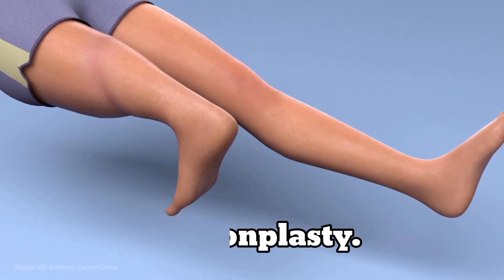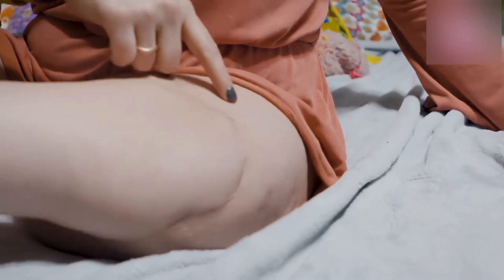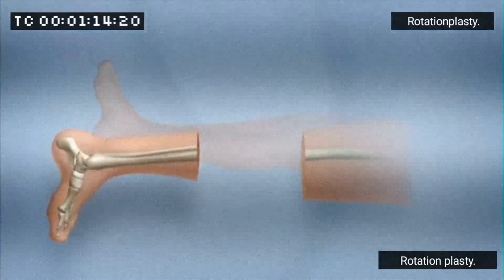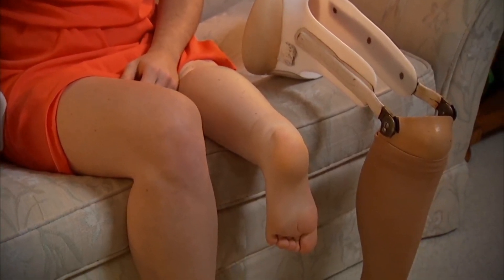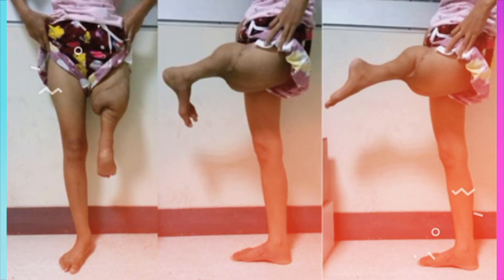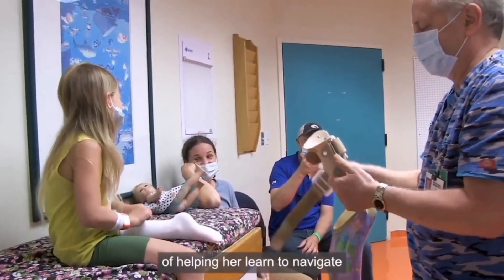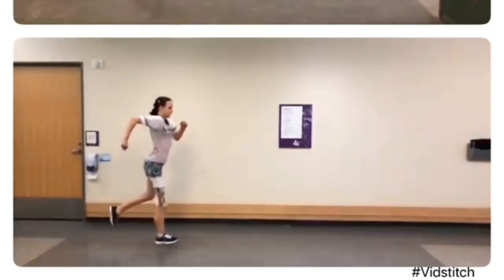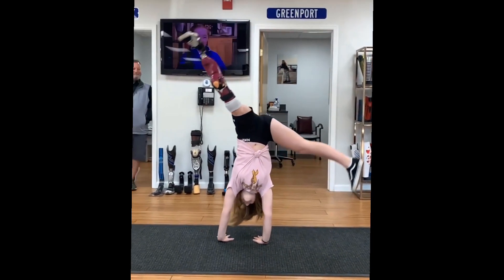Rotationplasty/Backward foot .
“Discover the incredible medical innovation of Rotationplasty, where a backward foot becomes a life-changing solution. Dive into the science and stories behind this groundbreaking procedure, offering new hope and mobility. Explore the transformative journey of Rotationplasty! 👣💪 MedicalInnovation Rotationplasty OrthopedicAdvancements”